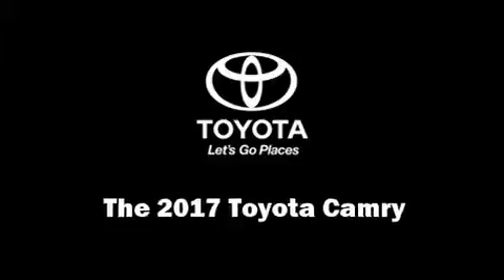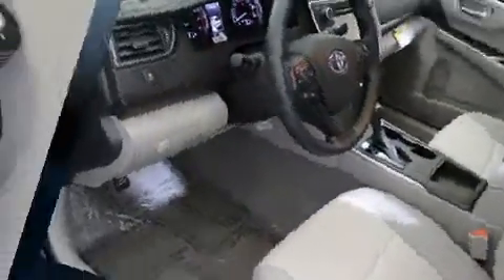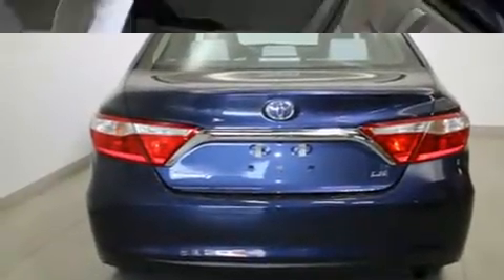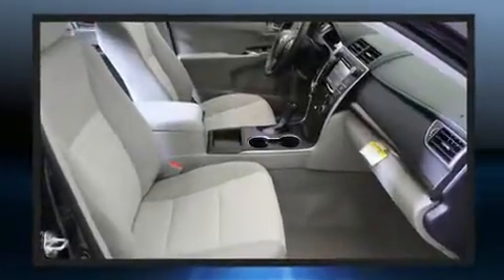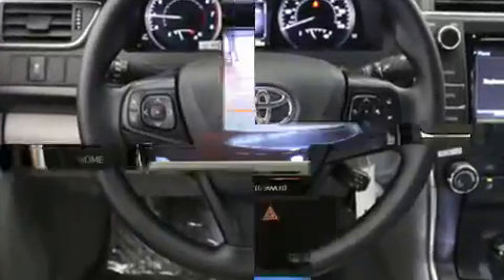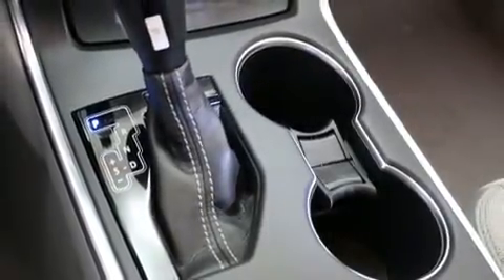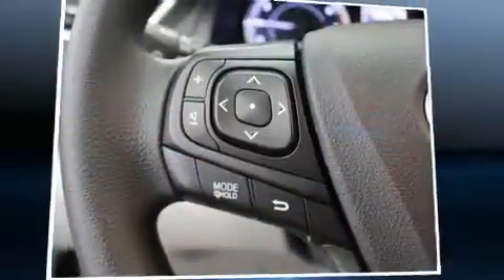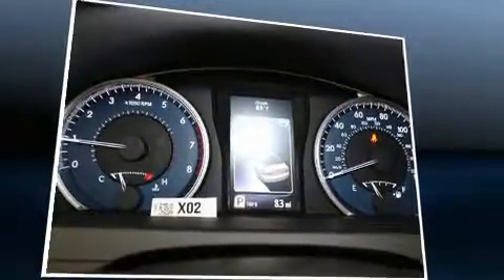2017 Toyota Camry LE in Annapolis, MD 21401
1107 West St.

Step into the 2017 Toyota Camry. This 4 door, 5 passenger sedan offers the latest in technological innovation and style. Smooth gearshifts are achieved thanks to the efficient 4 cylinder engine, providing a spirited, yet composed ride and drive. All of the premium features expected of a Toyota are offered, including: 1-touch window functionality, a trip computer, an outside temperature display, power door mirrors, cruise control, an overhead console, and remote keyless entry. For drivers who enjoy the natural environment, a power moon roof allows an infusion of fresh air. Premium sound drives 6 speakers, providing you and your passengers a sensational audio experience. Toyota ensures the safety and security of its passengers with equipment such as: dual front impact airbags with occupant sensing airbag, front and rear SIDE impact airbags, traction control, brake assist, a panic alarm, and 4 wheel disc brakes with ABS. Various mechanical systems are monitored by electronic stability control, keeping you on your intended path. Our aim is to provide our customers with the best prices and service at all times. Stop by our dealership or give us a call for more information.